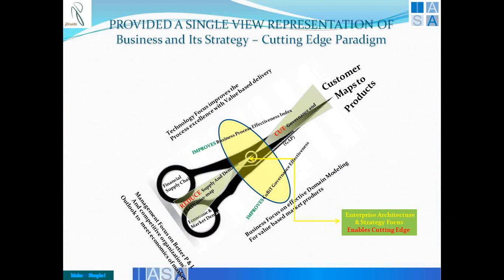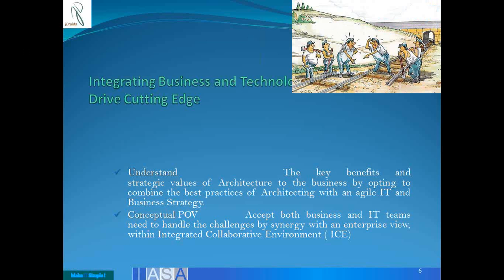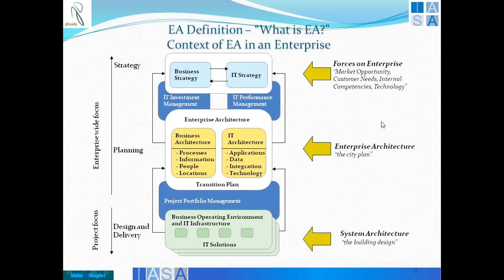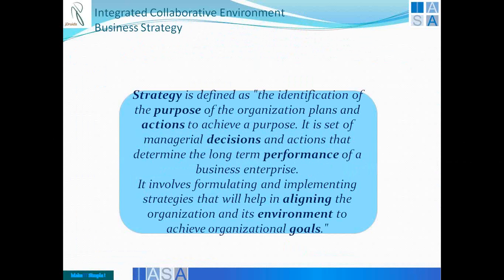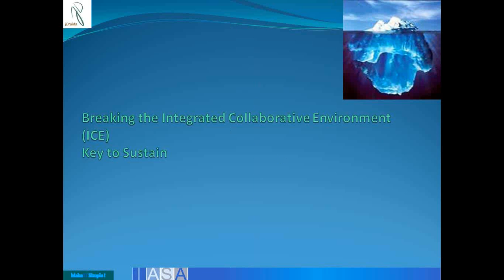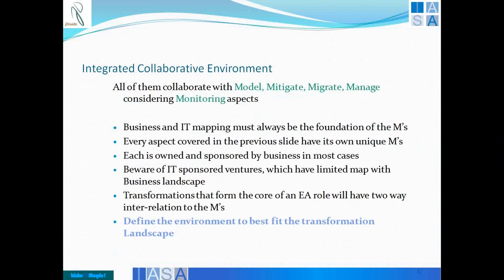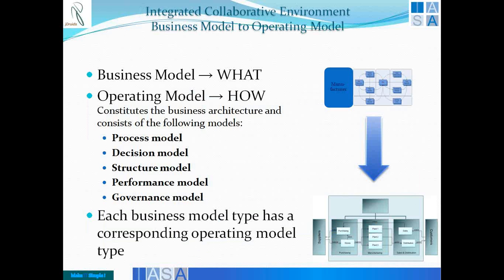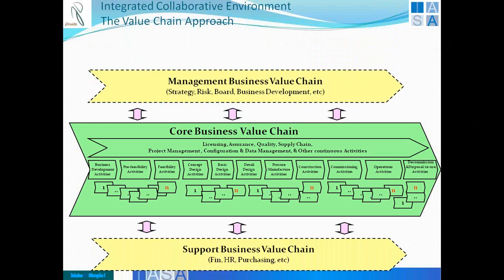2014 11 25 19 05 India Chapter Integrating Business and Technology Strategy with ICE